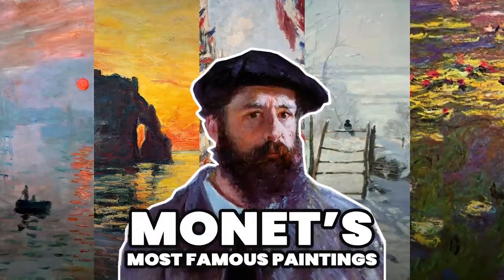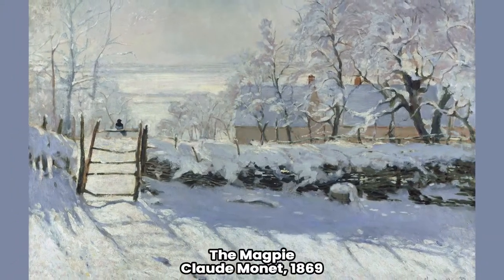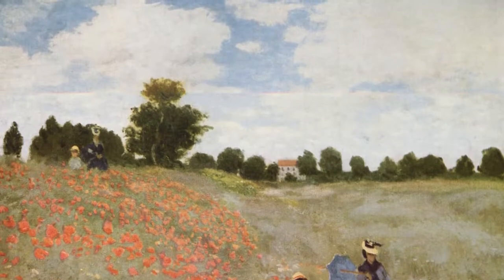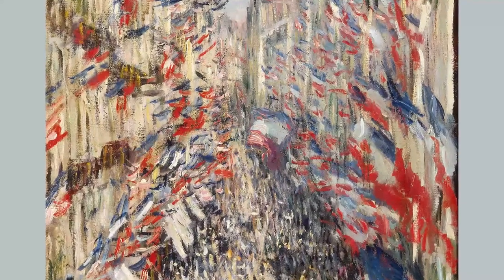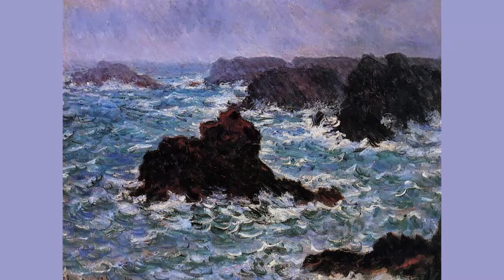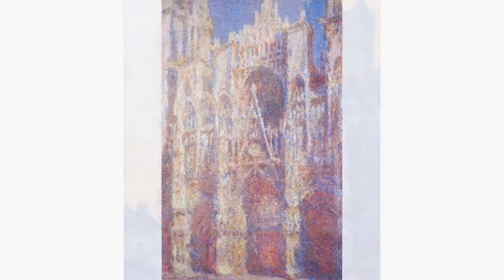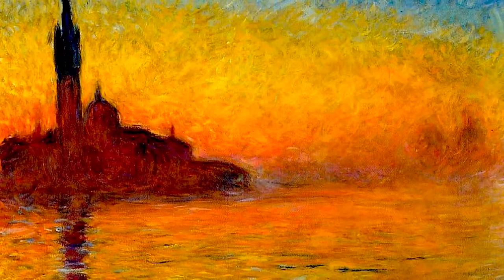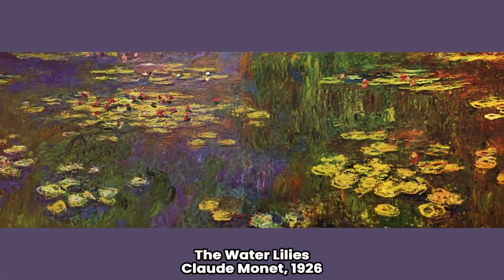Monet's Most Famous Paintings 👨‍🎨 Claude Monet Paintings Documentary 🎨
In this video we will talk about the paintings of Monet, the most famous impressionist painter in the world.

Kolímprint - Mugs and Custom Decorative Canvas
Timestamps:
00:16 Camille with a Puppy painting.
01:16 The Magpie painting.
02:46 Impression, Sunrise painting.
03:58 The Poppy Field painting.
06:01 La Japonaise painting.
07:27 The Montorgueil Street painting.
09:04 Cliffs of Etretat, Sunset painting.
10:16 Belle-île, Rain Effect painting.
12:14 Rouen Cathedral Series.
13:48 Charing Cross Bridge painting.
15:09 Twilight, Venice painting.
16:42 The Water Lilies painting.